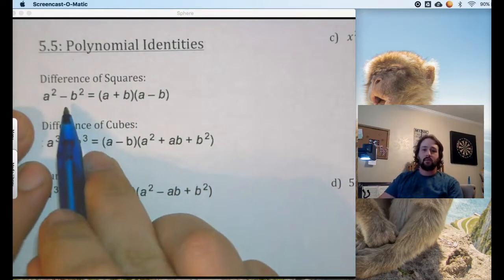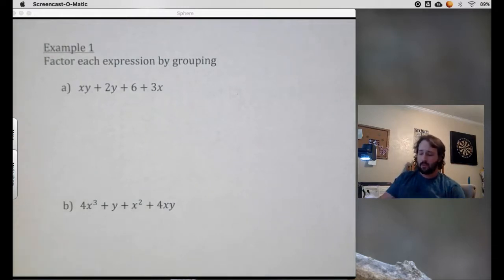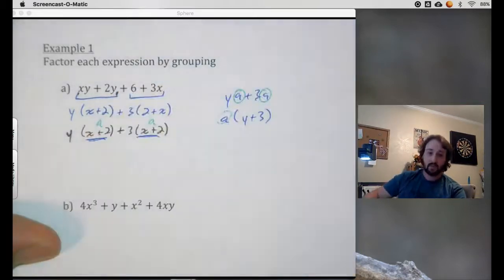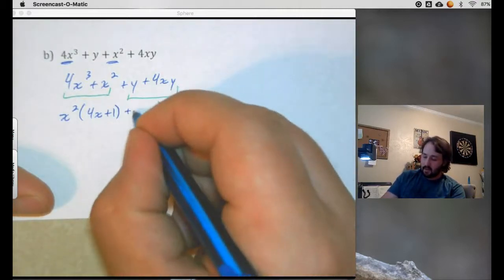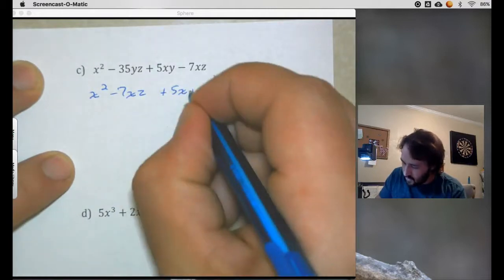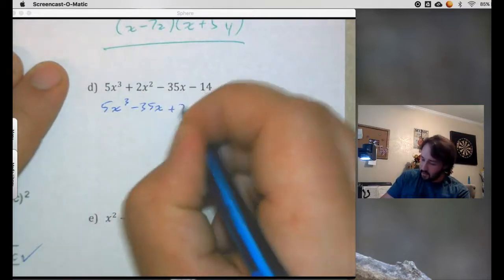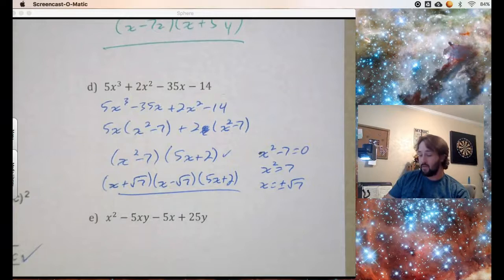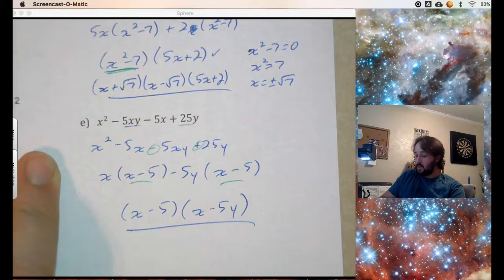5.5: Polynomial Identities